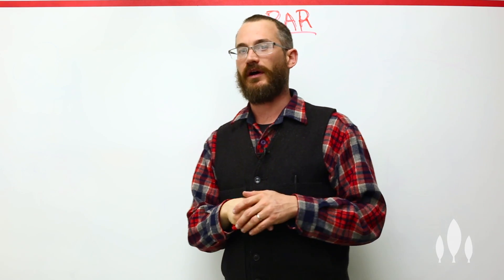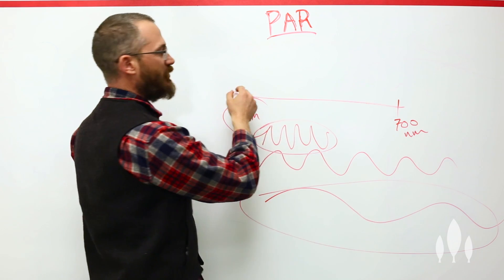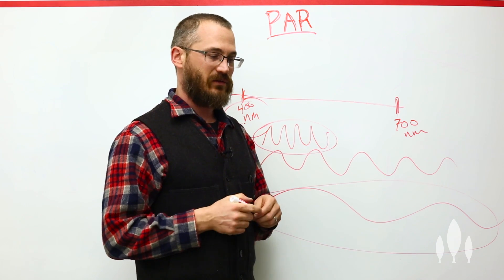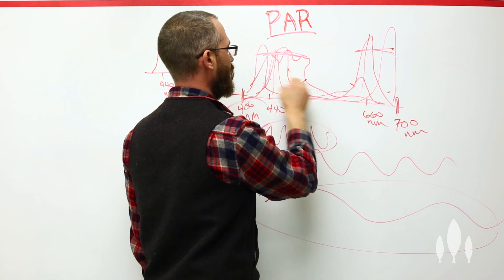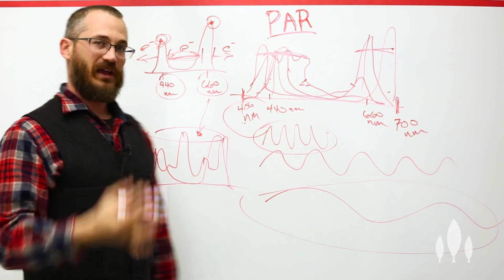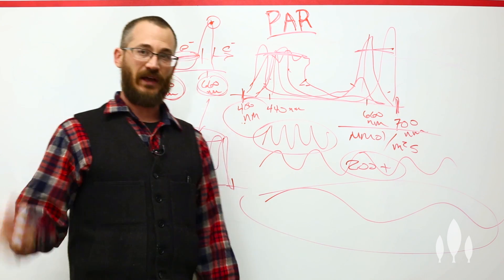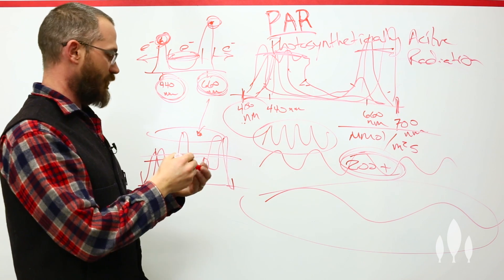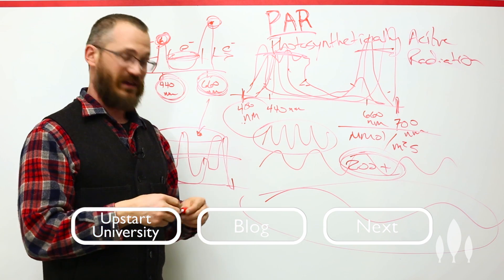What is PAR for Indoor Farming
Every indoor farmer wants to reduce costs and increase yield. By understanding PAR, farmers can use tech like LED lights to do both.